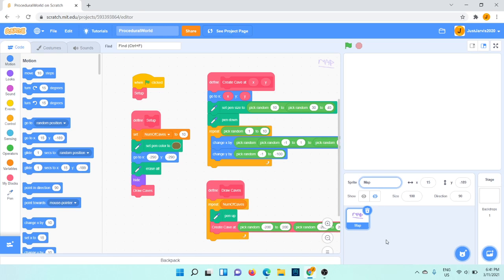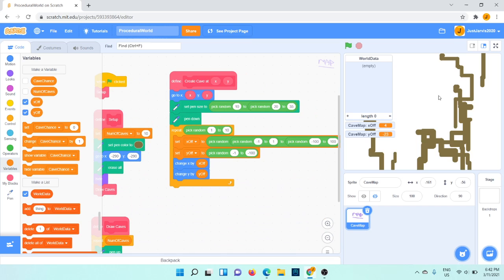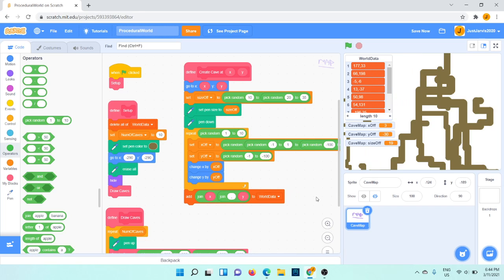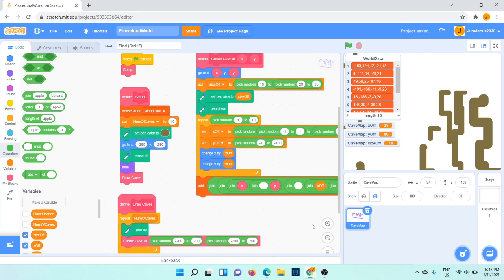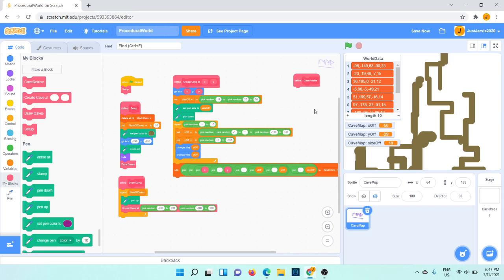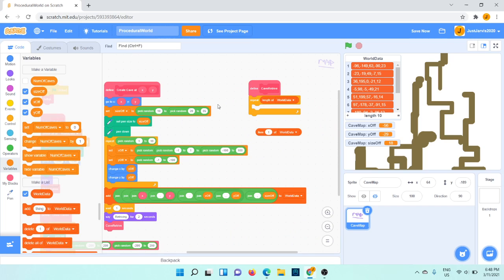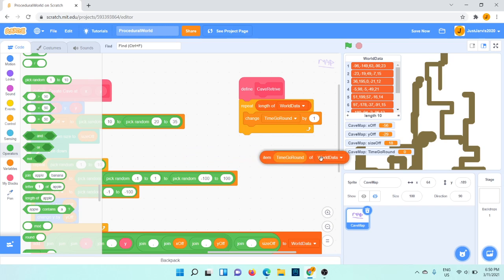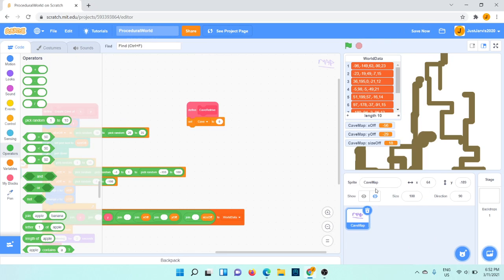World Generation in Scratch #2 - Saving Caves to a List